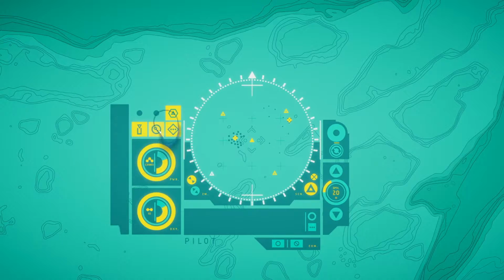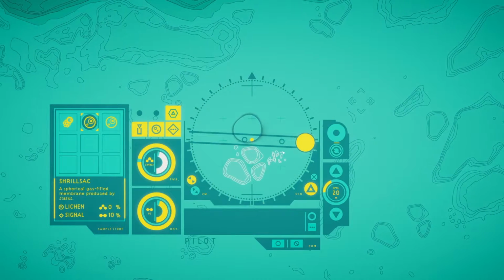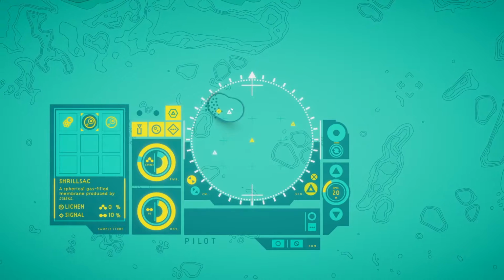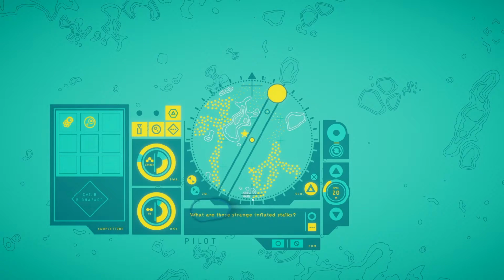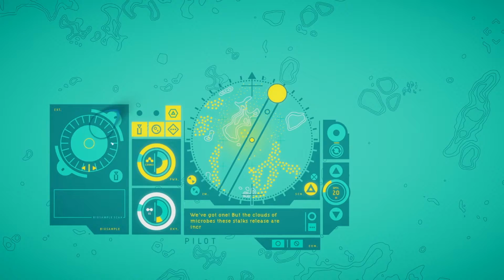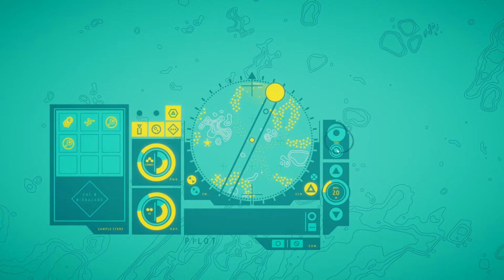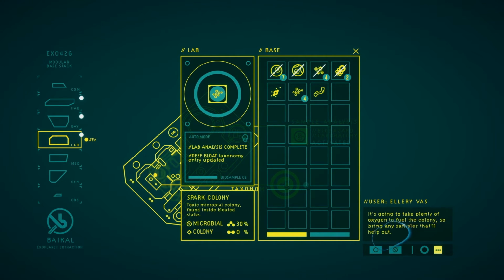I Need More Samples | In Other Waters | 3